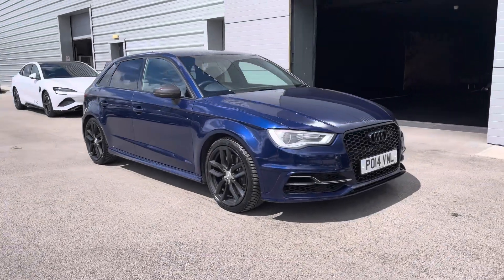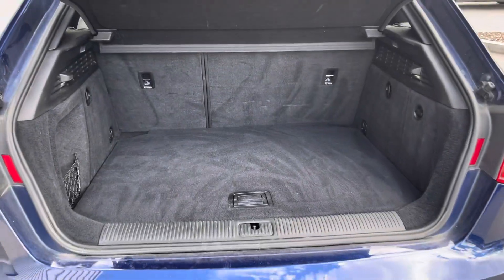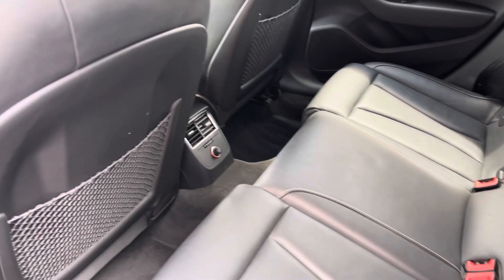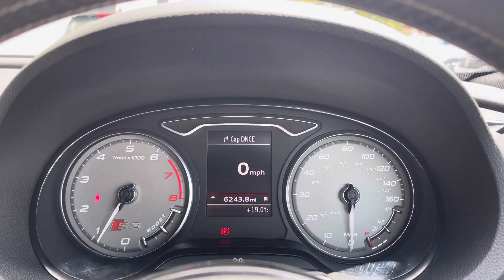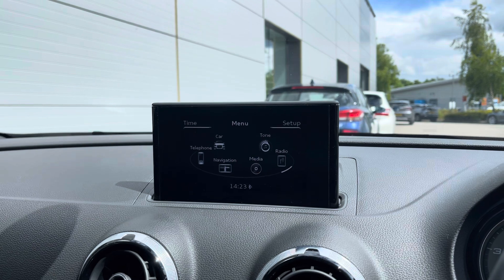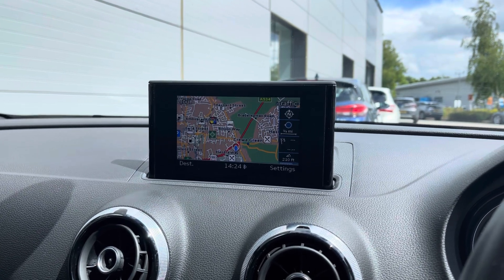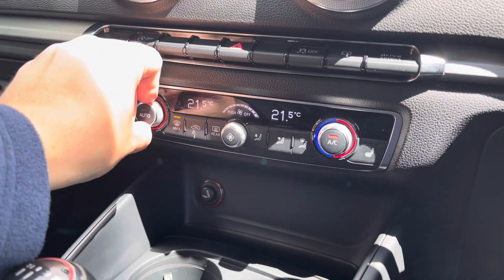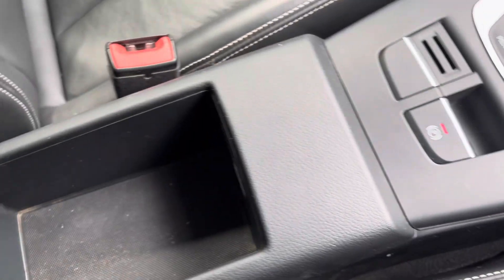Audi S3 2.0 TFSI Sportback quattro Euro 6 PO14VML | Motor Match Crewe